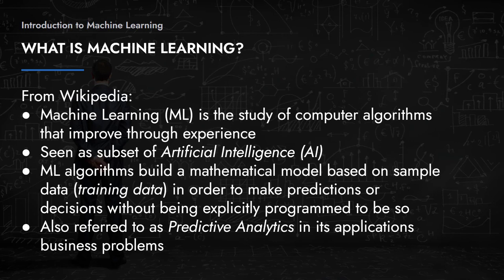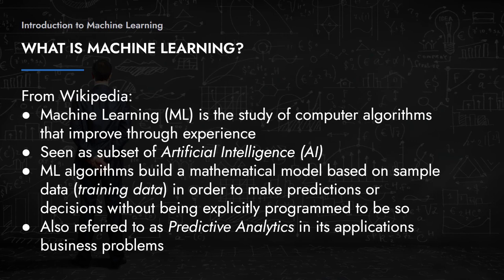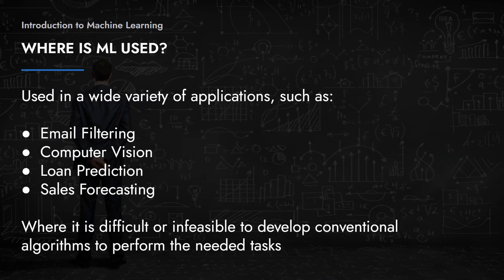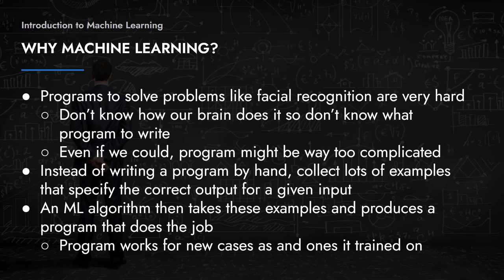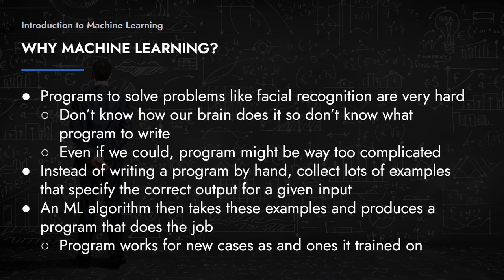61 intro to machine learning part 1